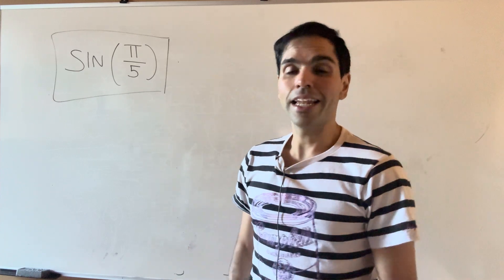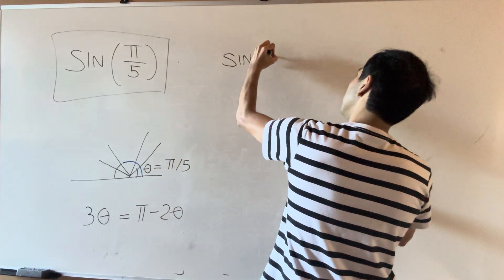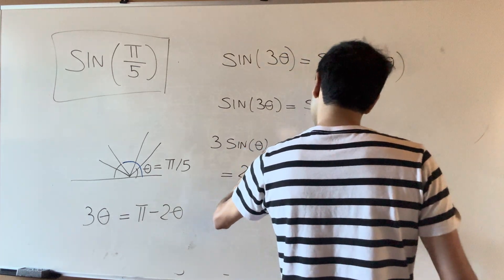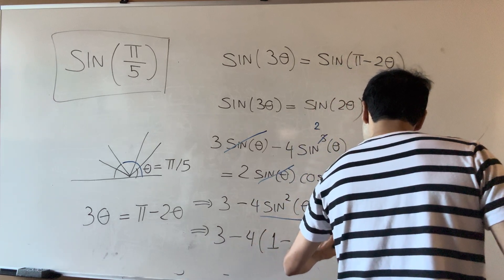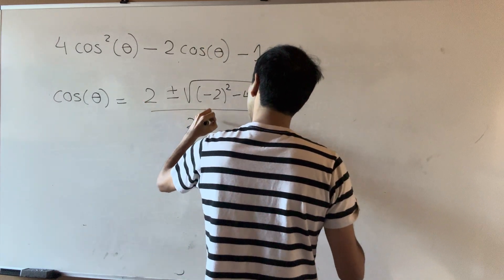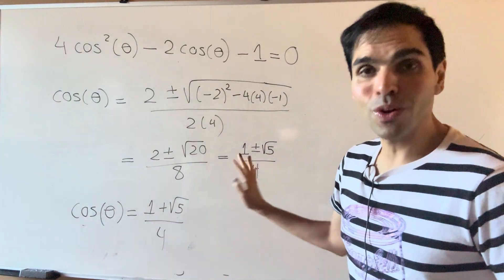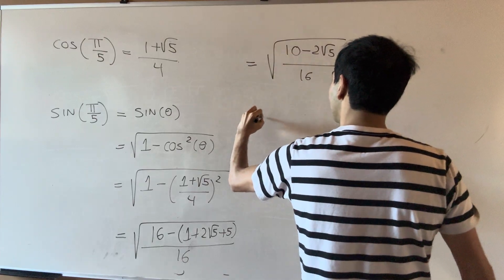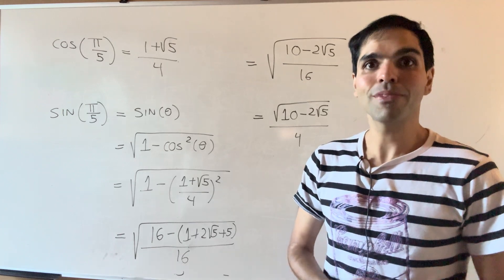sin(pi/5)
a nice trig value with a cool trick

We calculate the value of sin(pi/5) using a clever observation about triangles, the double and triple angle formulas for sin, and the quadratic formula. The result is somewhat reminiscent of the golden ratio and is a must-see for any trigonometry lovers! This is useful for instance in the following video: